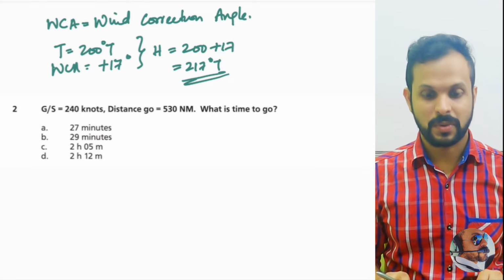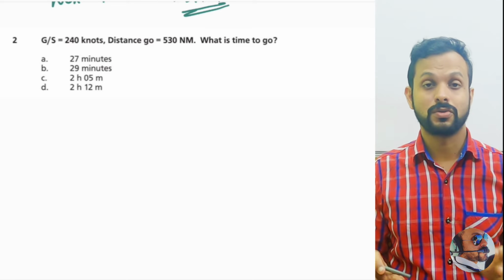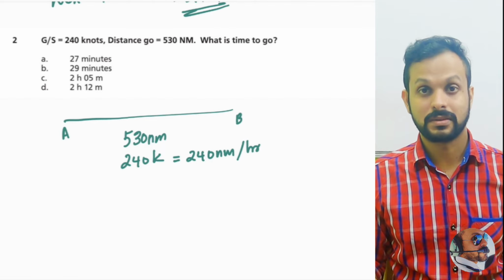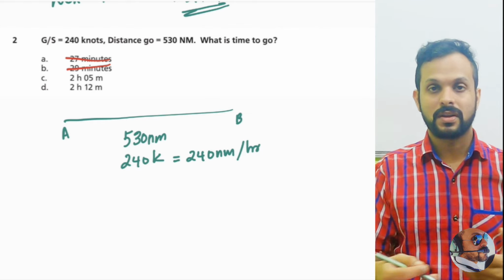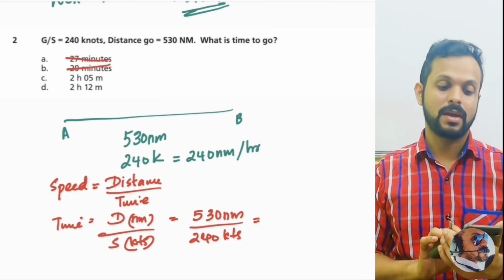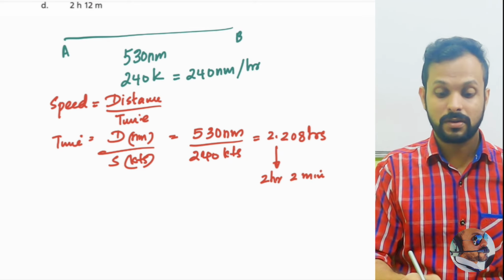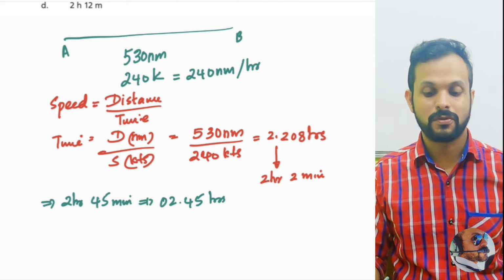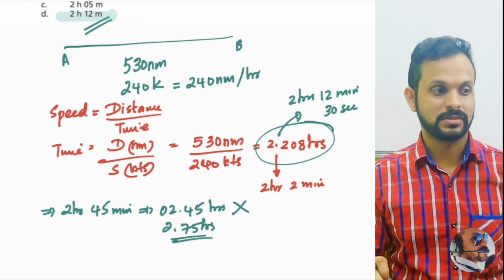PART 2: TIME CALCULATION/ OXFORD/ GENERAL NAVIGATION/ CPL/ ATPL